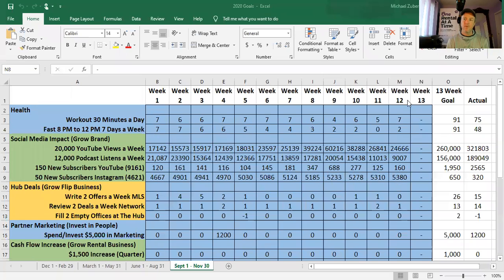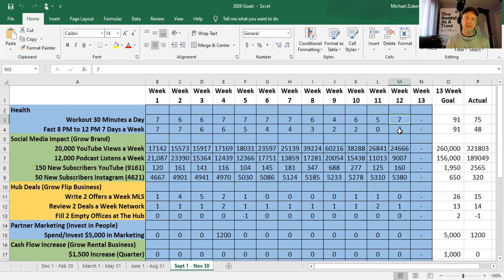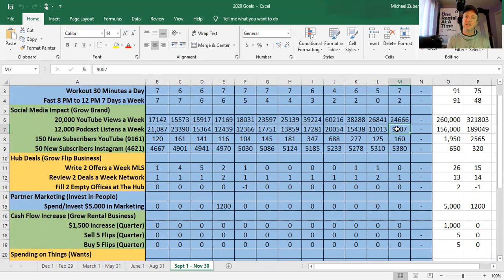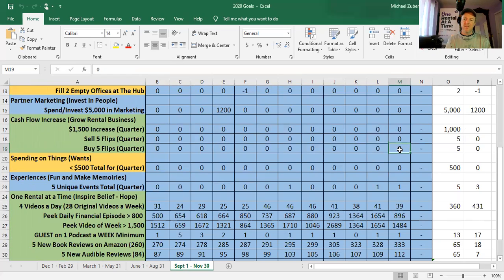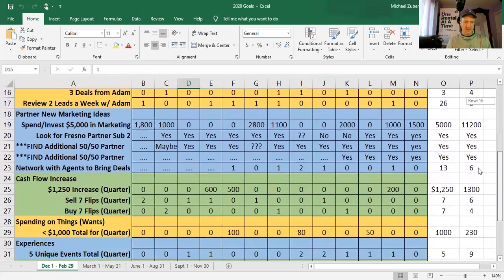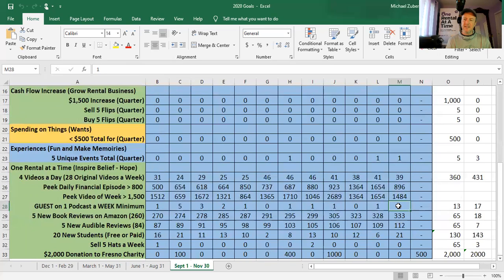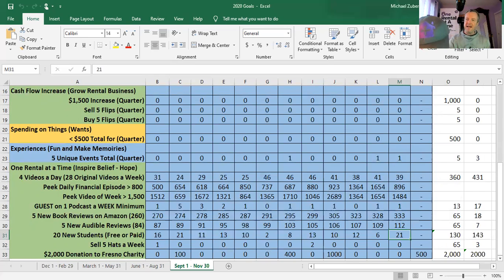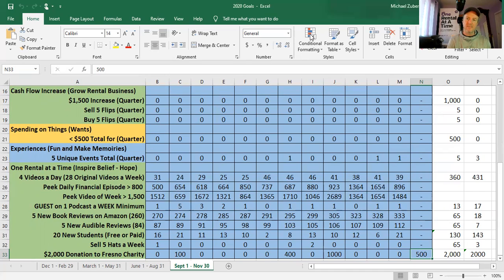Students Get Their First or Next Deal! Research 10-20 Minutes a day. Get Ready for 2021 Now!